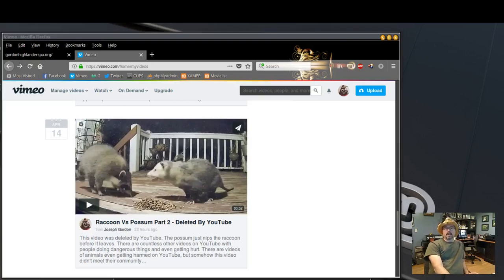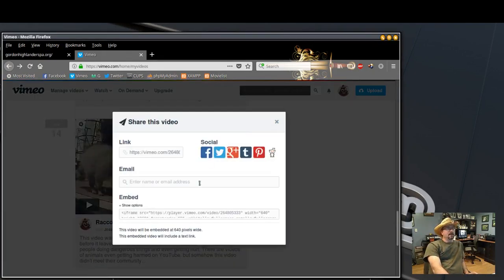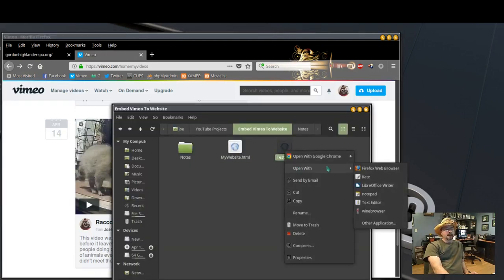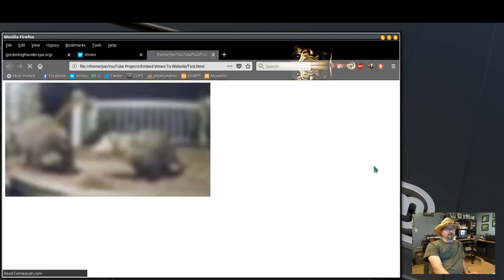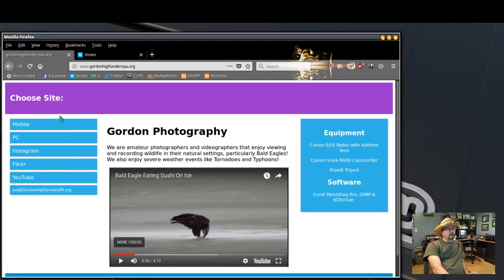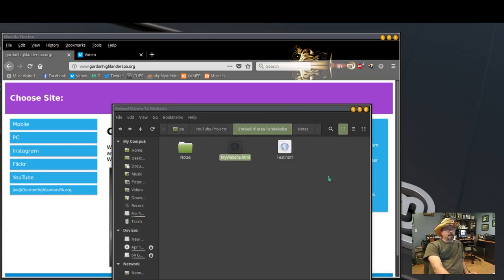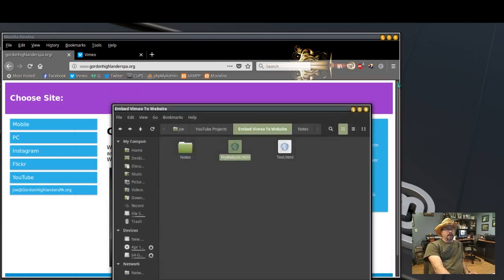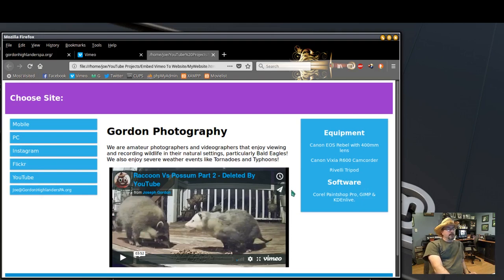How To Embed Vimeo Videos In A Website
How to get the html code needed to embed a Vimeo video on your website, and paste it into your web page html file.